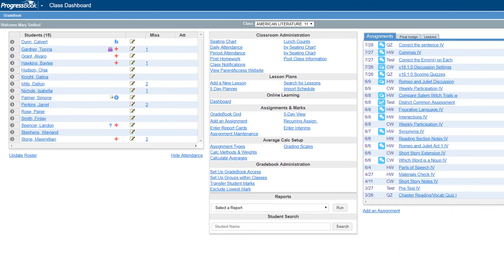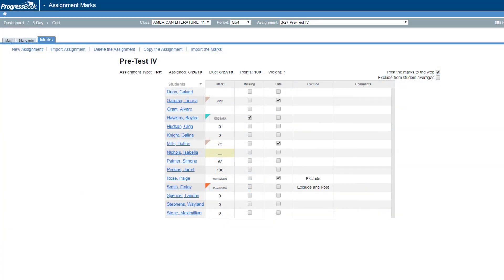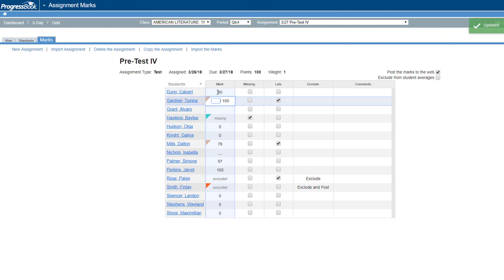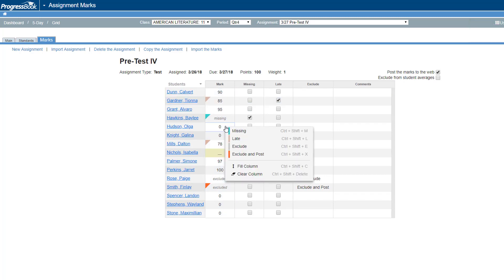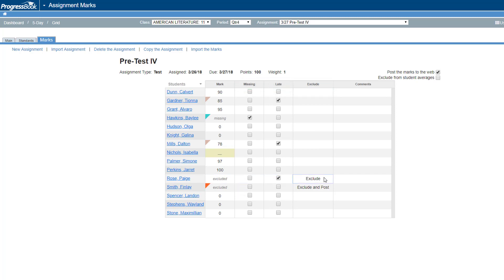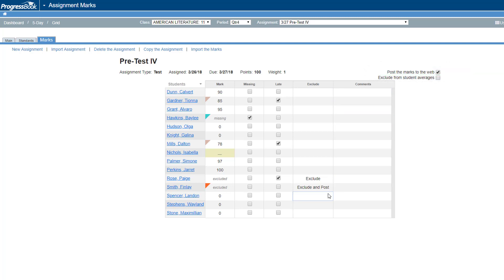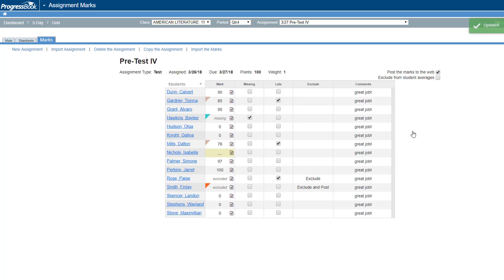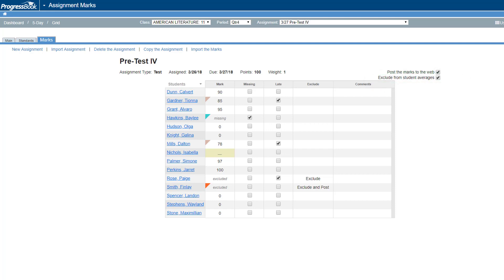ProgressBook GradeBook: Grading Assignments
An overview about how to easily grade assignments in GradeBook.